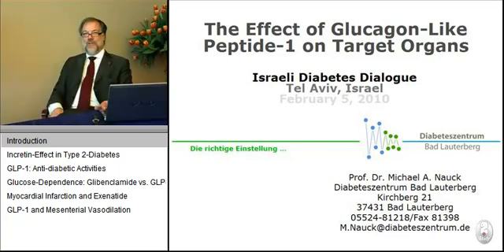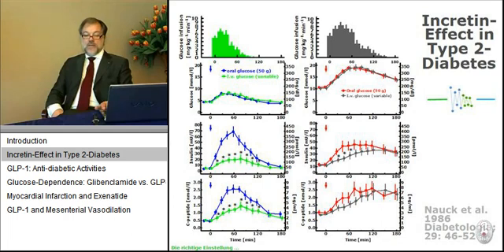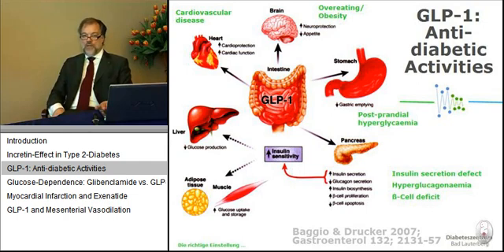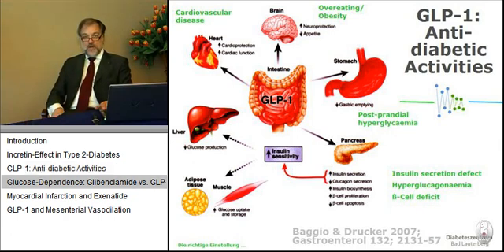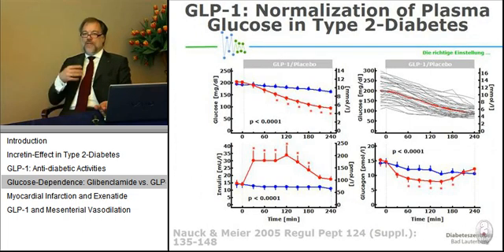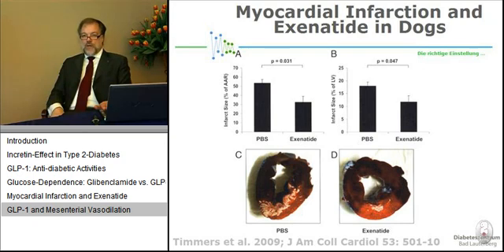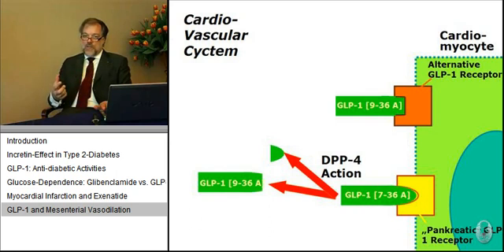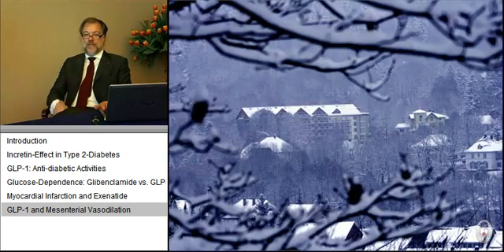The Effect of Glucagon-Like Peptide-1 on Target Organs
Prof. Dr. Michael A. Nauck
Diabeteszentrum Bad Lauterberg